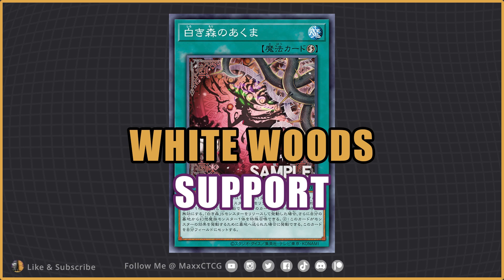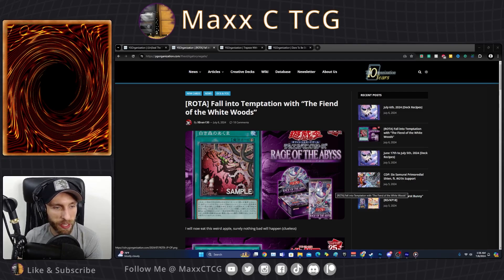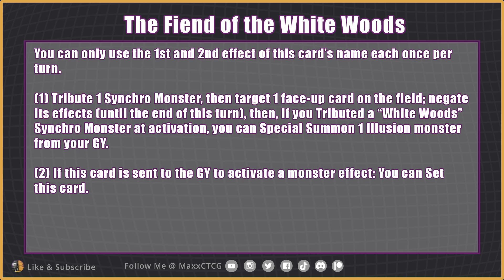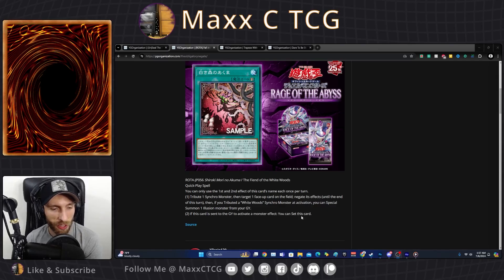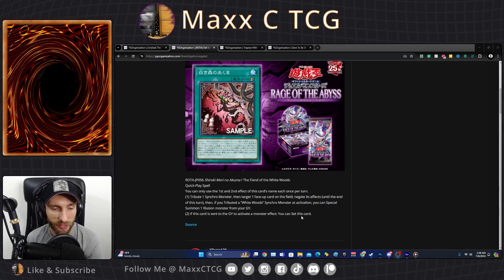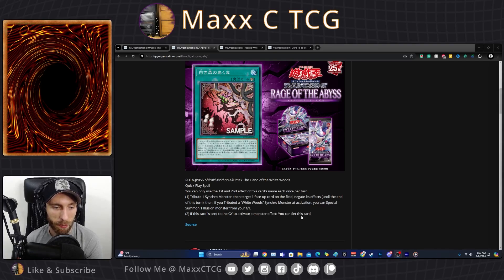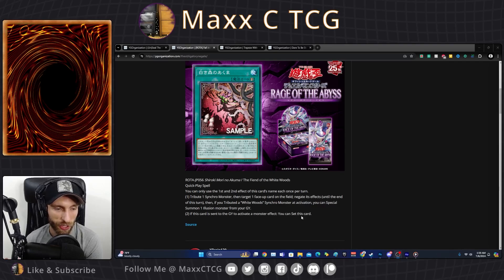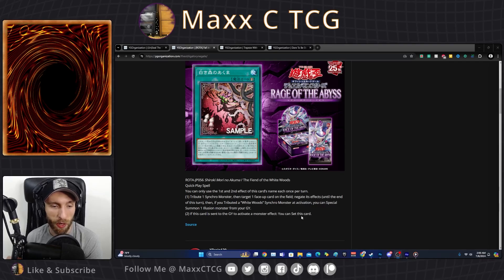Fall into Temptation! New White Woods Support Revealed!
In this video, we go over the new Yu-Gi-Oh! White Woods Support. The new card The Fiend of the White Woods will be released in Rage Of The Abyss (ROTA) and we discuss if the card is good or not!

Yu-Gi-Oh! Organization Translation:
Time Stamps:
0:00  Intro
0:05 Article
0:23 The Fiend of the White Woods Card & Effect
1:03 Is Tributing A Synchro To Much To Ask For?
2:06 Is Reviving A Illusion Monster To Situational?
2:45 Does Being Able To Recurr This Card Make It Good Enough?
3:11 Is The Fiend of the White Woods Good?
5:37 Review
6:23 Outro

Software:
Design: Photoshop 2023
Editing: After Effects 2023
Audio: Audition 2023
Screen Recording: OBS
Equipment:
Mic: Blue Yeticaster ProBlue Yeticaster Pro With Shockmount, Compass Mic Boom Arm, Blue VO!CE - Blackout
Video: EMEET 1080P HD Webcam C960 Web Camera with Microphone
Lighting: Sensyne 10'' Ring Light with 50'' Extendable Tripod Stand
08 Acceptance - Stream Beats by Harris Heller
15 The Blueprint - Stream Beats by Harris Heller
26 Iron Golem - Stream Beats by Harris Heller